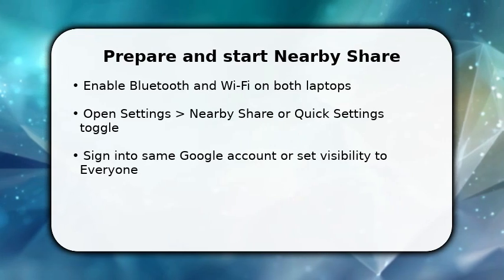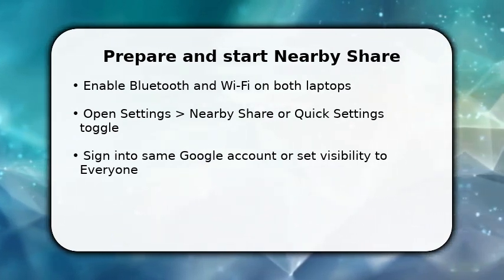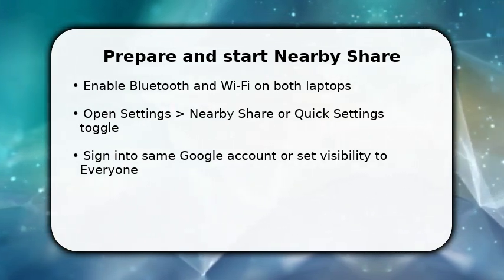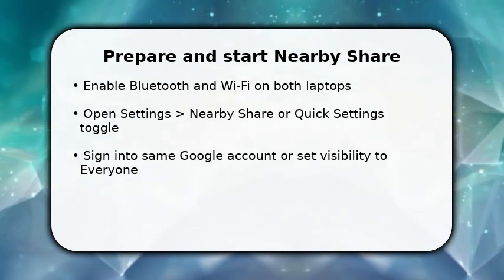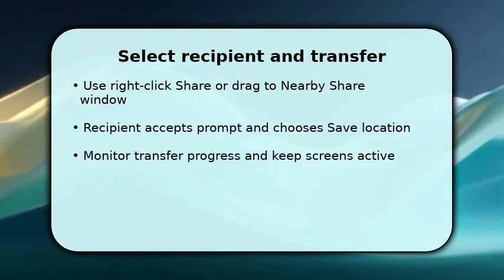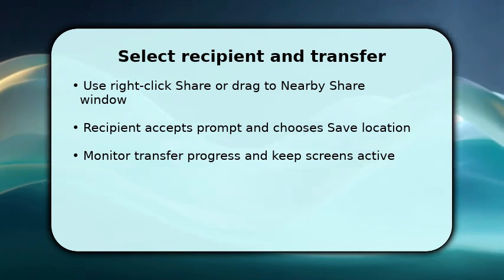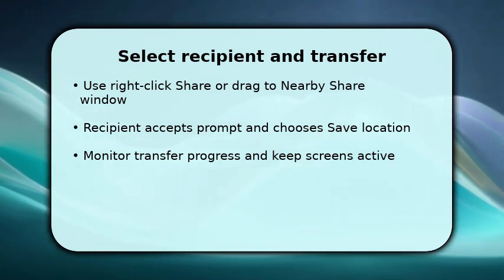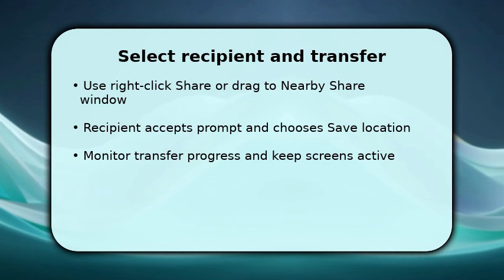How to Use Nearby Share Laptop to Laptop - Step by Step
How to Use Nearby Share Laptop to Laptop - Step by Step | 🔒 Surfshark VPN Deal — Stay private and secure. $1.99/mo + 3 Months Free ▸

Learn the step-by extricate process of sharing files between laptops using Nearby Share. This video guides you through setting up your devices, selecting and transferring various file types like documents, photos, videos, ensuring a seamless peer-to-peer data exchange.

Nearby Share, Laptop to Laptop Sharing, File Transfer Methods, Android Nearby Services, Share Files on Android Devices,